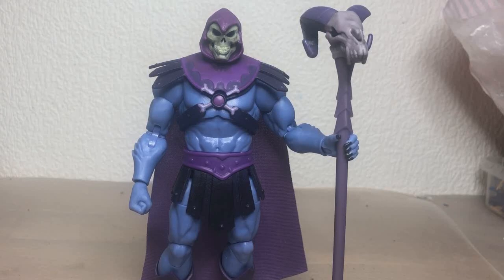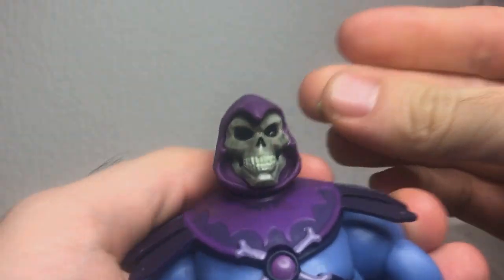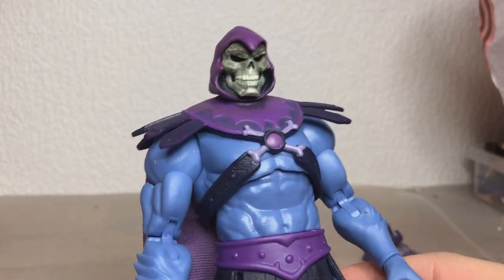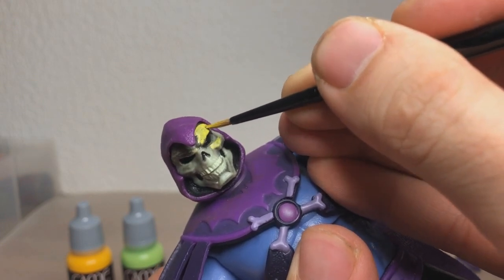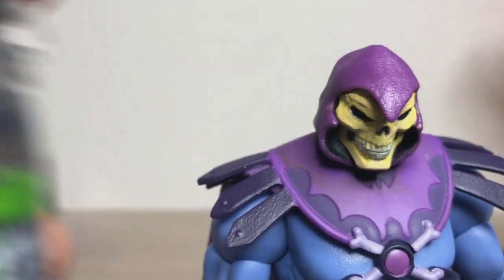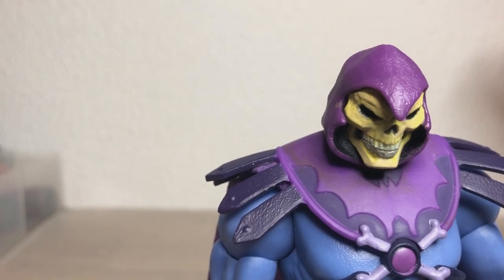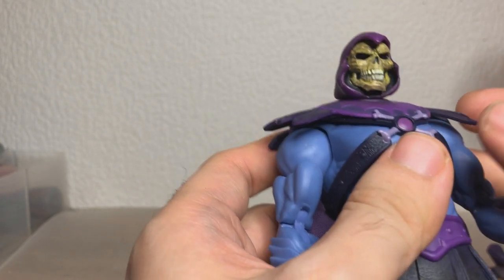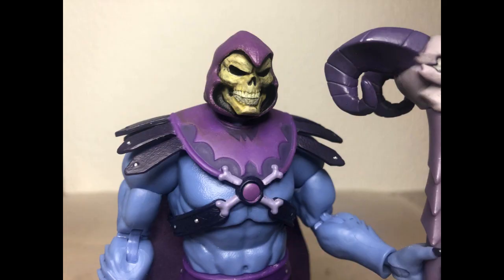Customizing Live - Skeletor Head Fix Masters of the Universe Revelation Custom Figure